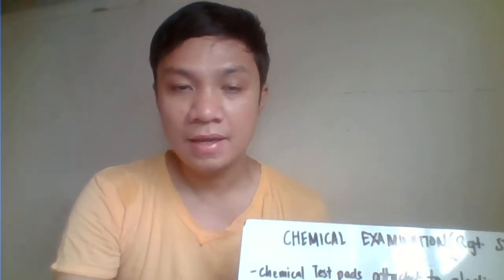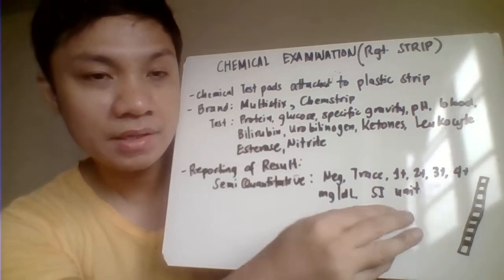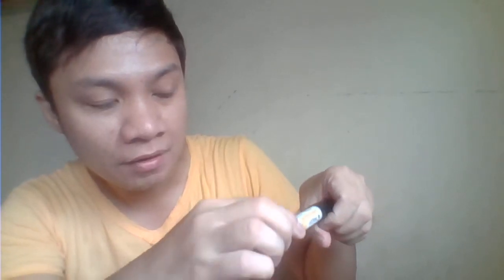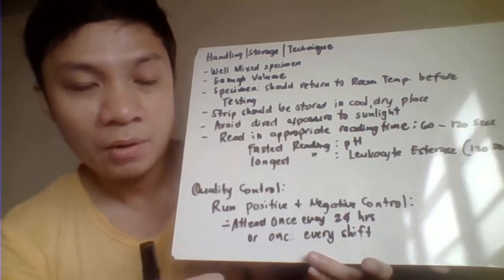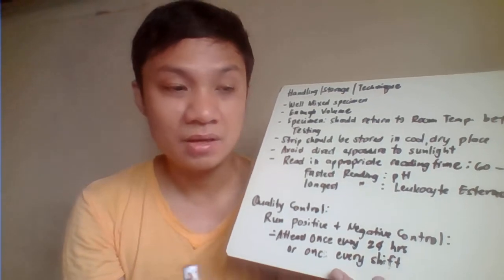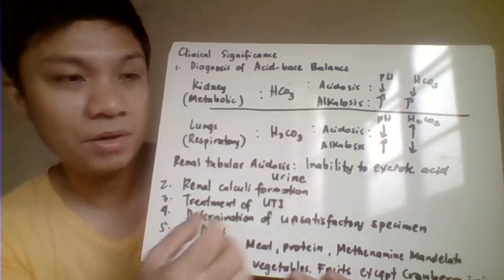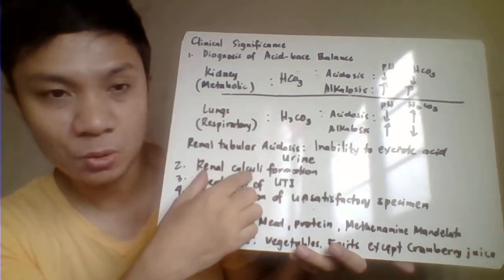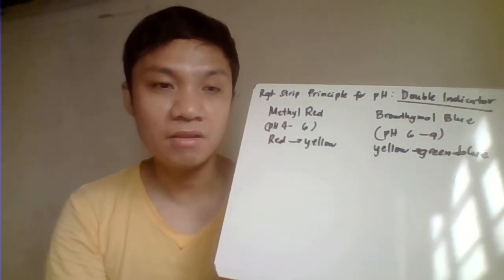CHEMICAL EXAMINATION PART 1